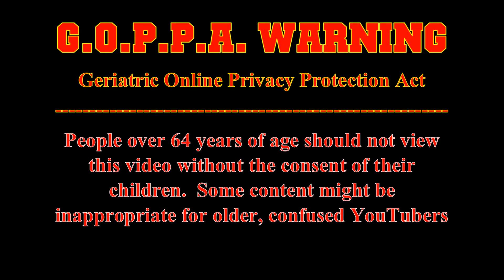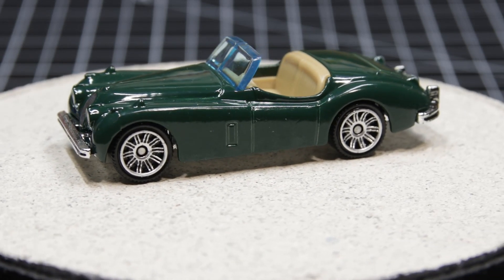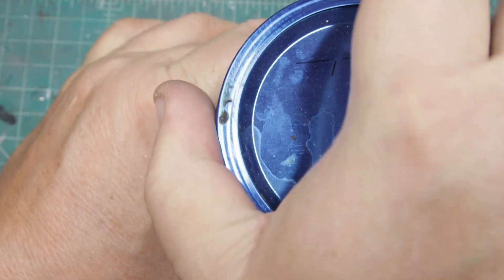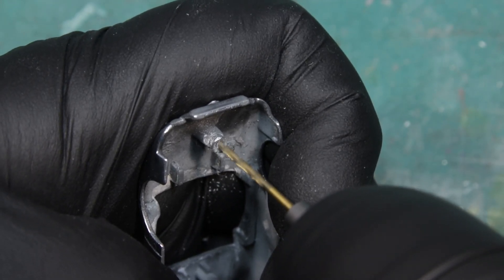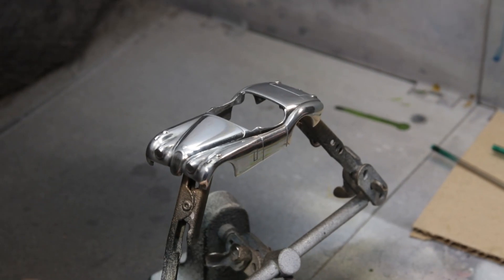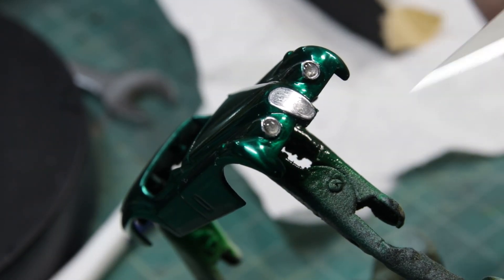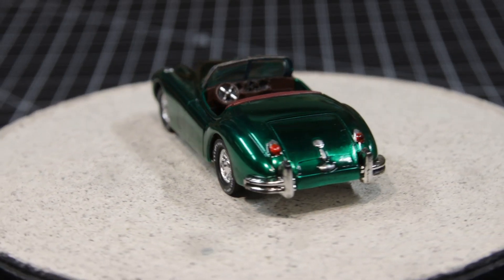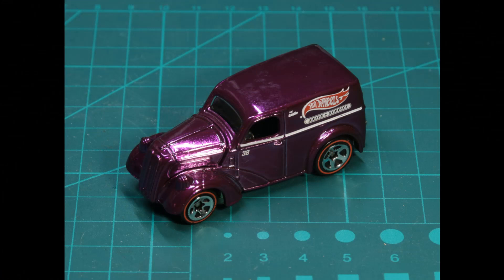Matchbox 1956 Jaguar XK140 - 1 of 1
Video - Morning Mandolin
Reveal - Guiton Sketch
The Bench - Open Road